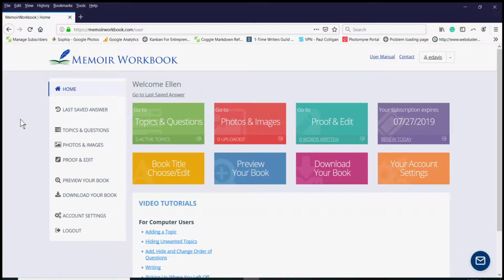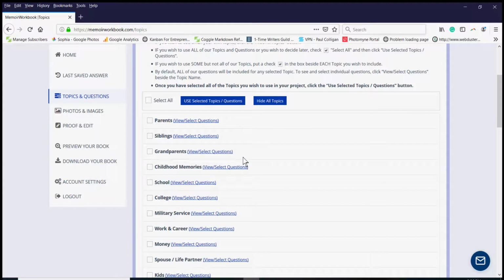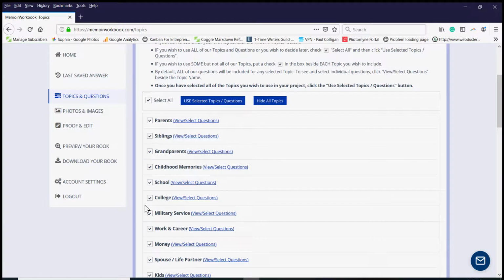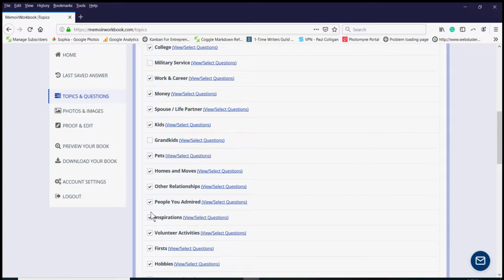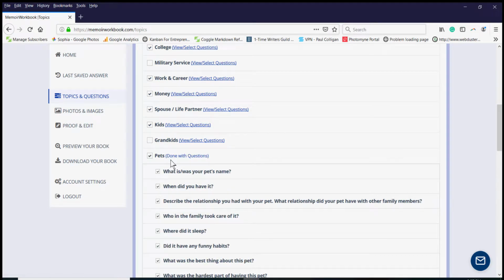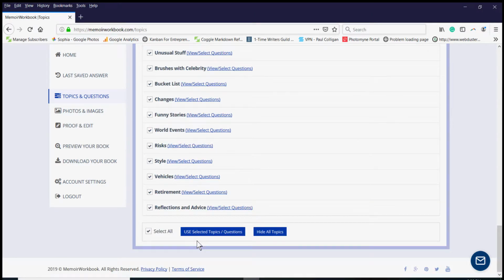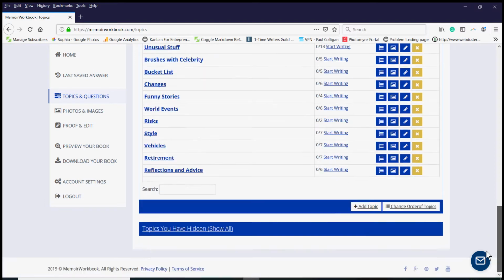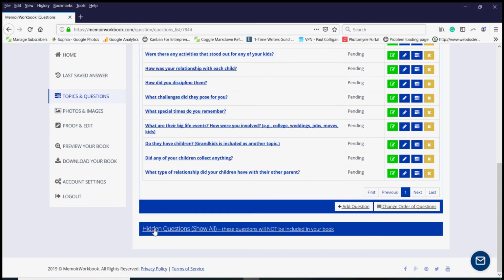MemoirWorkbook.com - Getting Started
A tutorial showing users of MemoirWorkbook.com how to Get Started on MemoirWorkbook.com. Choose Topics and Questions to add to your project.

MemoirWorkbook.com makes it easy for anyone to create a memoir or autobiography that will be cherished by family and friends.